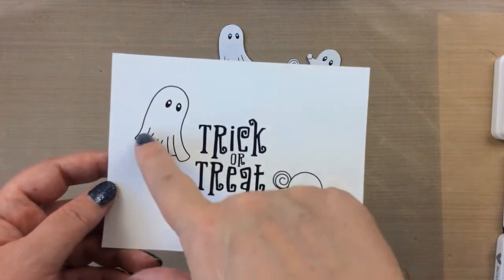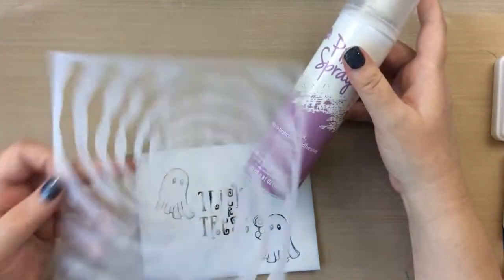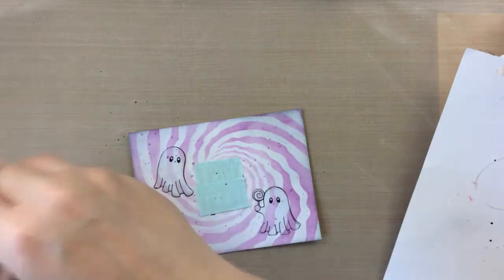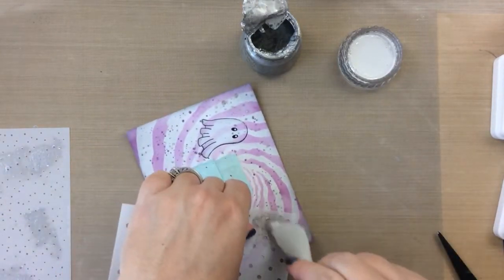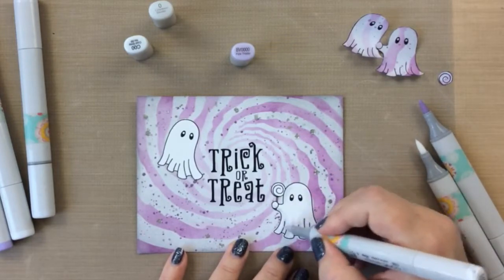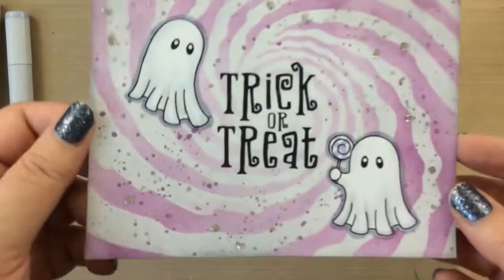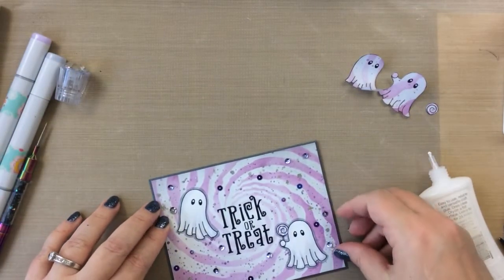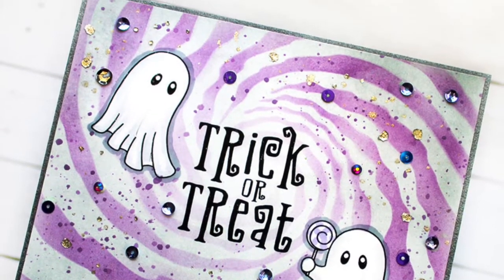Ghosts that Trick or Treat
Kari shares a card with Ghosts that Trick or Treat! Here she uses the brand new Boo Sheet stamp set and Halloween Sentiments stamp set, along with some of our favorite stencils!

• Maker Tool Kit - Tools - Tim Holtz Paper Trimmer - 8.5 Inch (22 cm)

[ Amazon US ]

• Therm O Web - iCraft - Repositionable Adhesive - Pixie Spray For Stencils - 3.8 Ounces
[ Amazon US ]

• Embellishments - Maker Forte Crown Jewel Gems - Coronation Purple - 3.